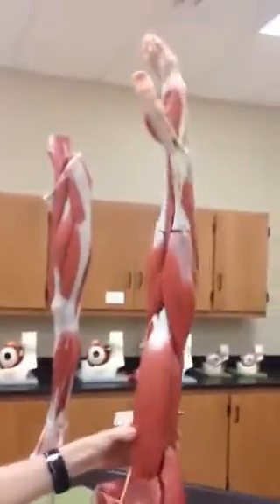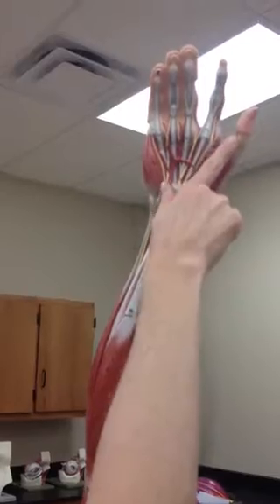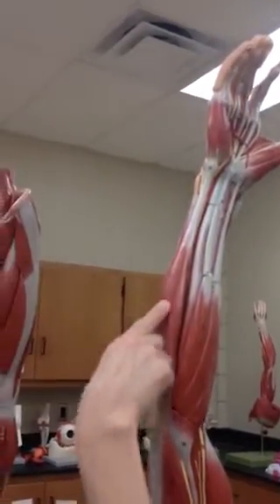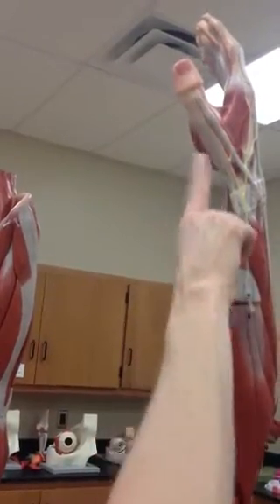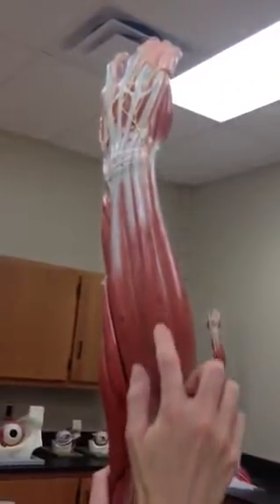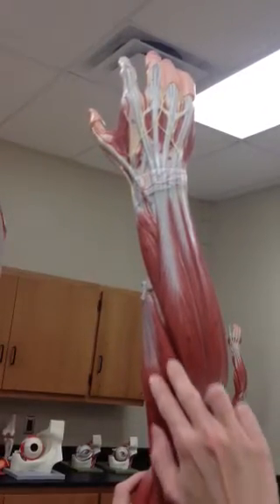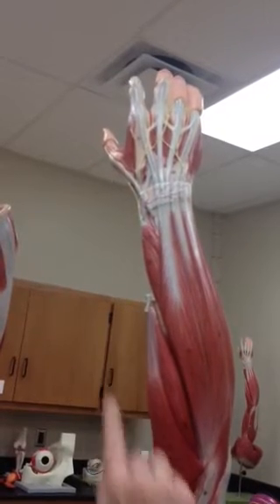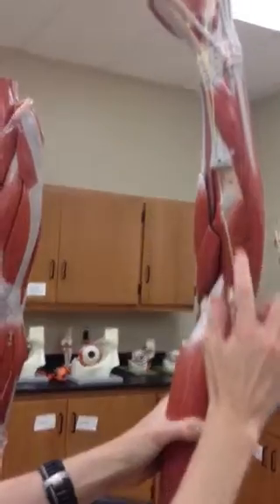A&P3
Lower arm